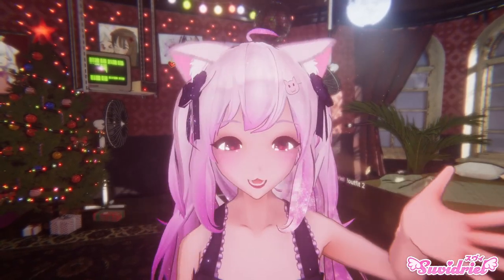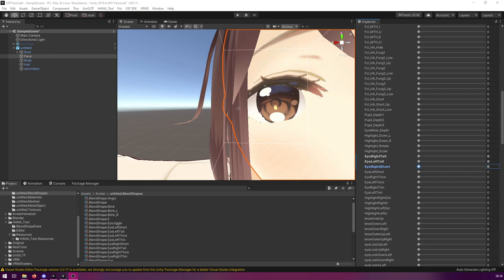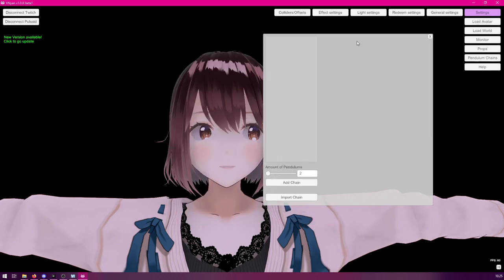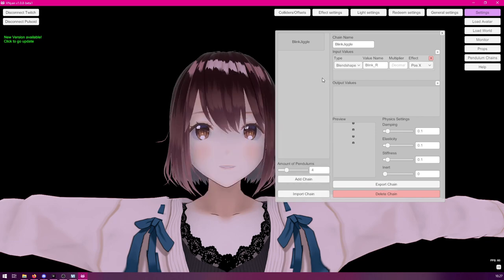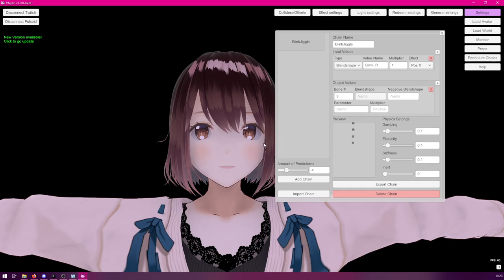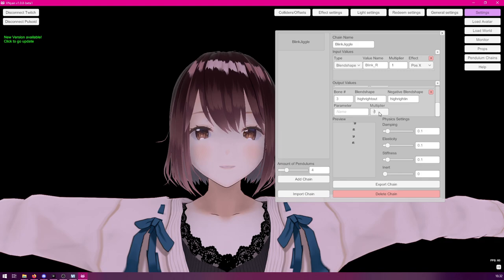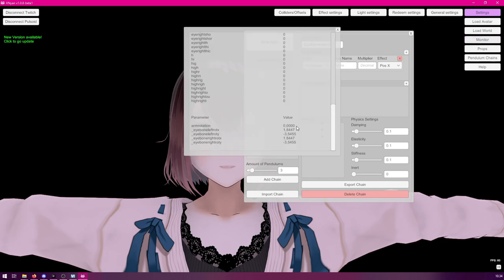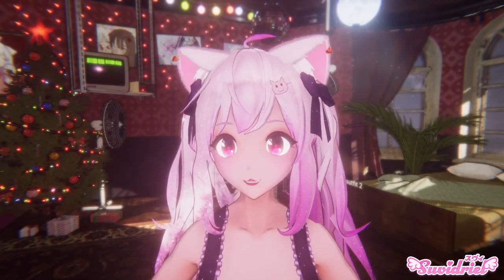Live2D eye physics for 3D VTubers - Pendulum Chains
Ever wanted to have those wobbly eyes or highlight jiggles on your 3d Avatar that you often see Live2d vtubers use? Today we'll go through how to use the Pendulum Physic-system in VNyan to achieve that and more.

0:00 Intro
1:35 Blendshape setup
3:32 Blink Wobble
13:42 Eye Movement Jiggle